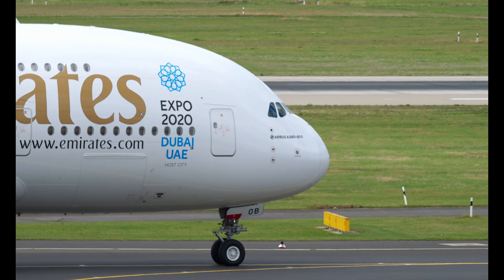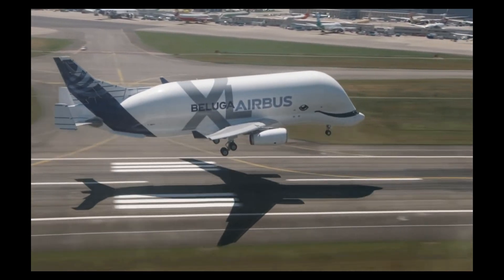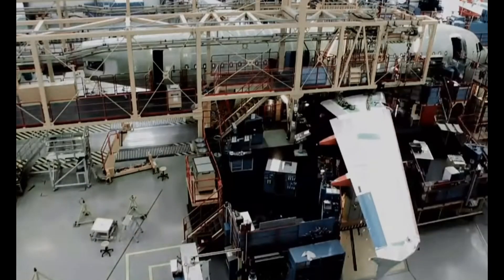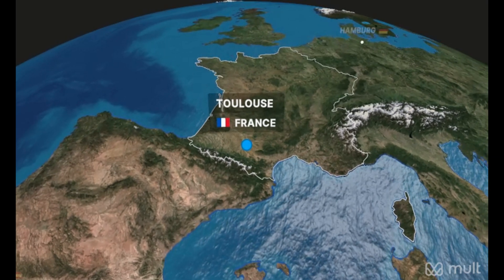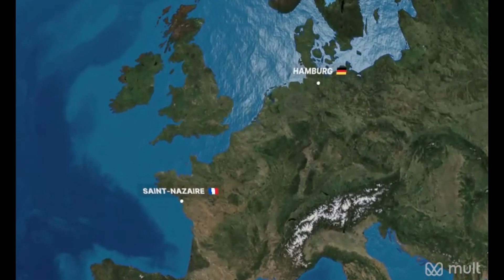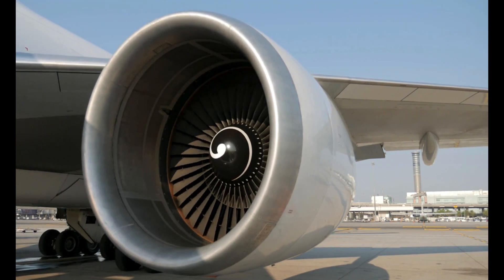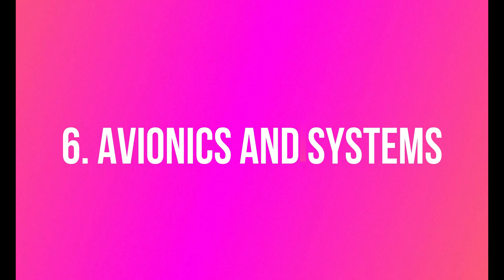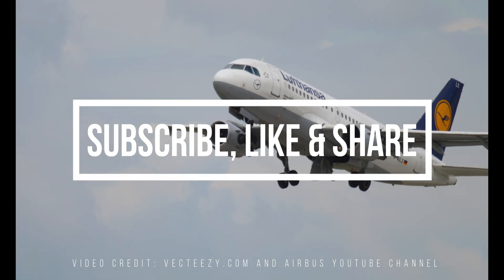The Making of Airbus' Airplanes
airbus a380.  airbus a320.  airbus a350.  airbus a330.  central aviation.   Aviation.  airplane movie.  airplanes.   Airplane.   airplane manufacturing process.  airplane manufacturing documentary.  aircraft.  Airplane manufacturing.  aircraft manufacturer.  boeing.  airplane factory.  Aircraft making.